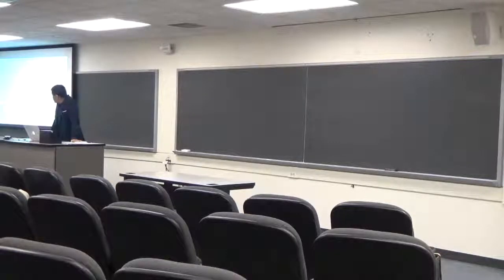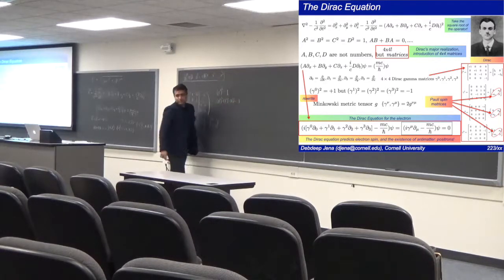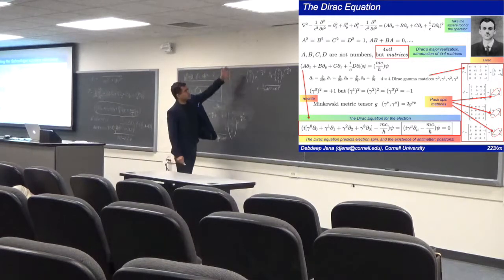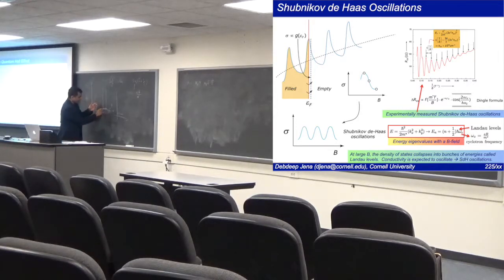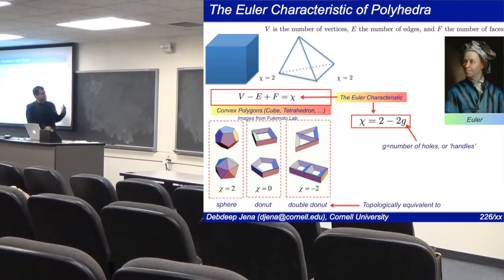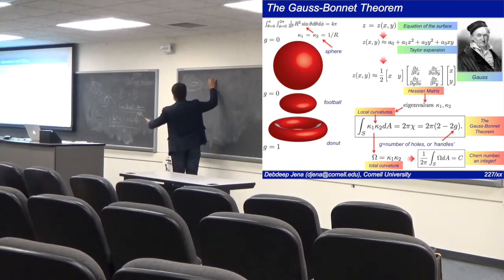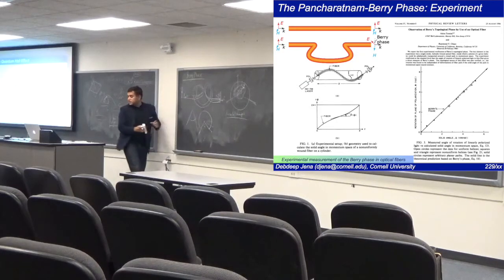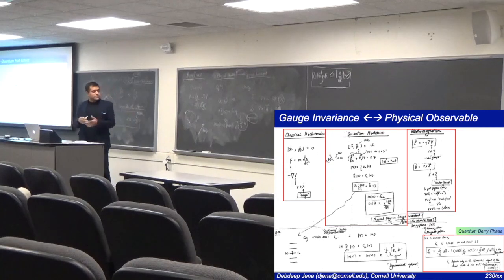Quantum Transport (Lecture 23): Dirac Equation, Quantum Hall, Berry Phase and Gauge Invariance